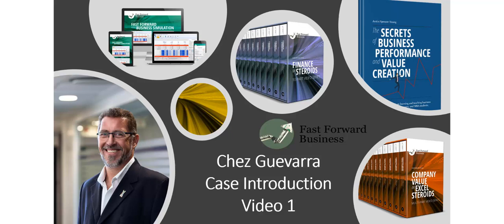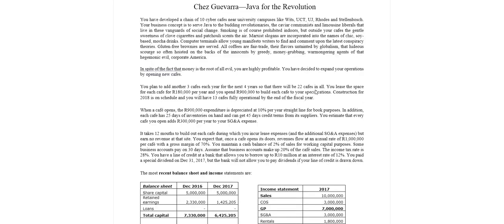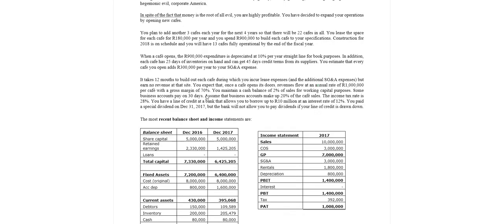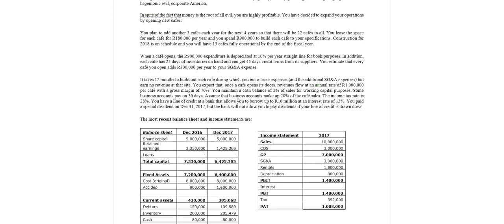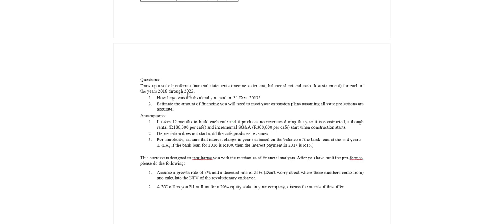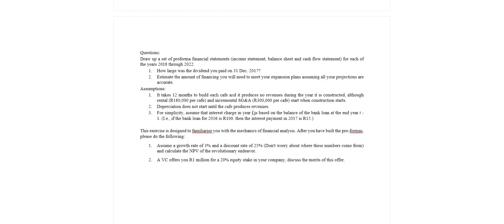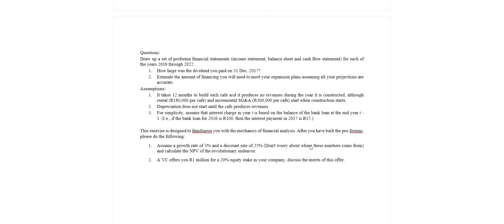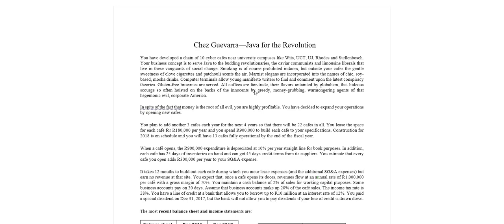Chez Guevarra Introduction Video 1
A quick review of the valuation case